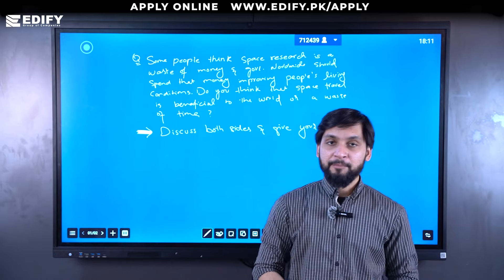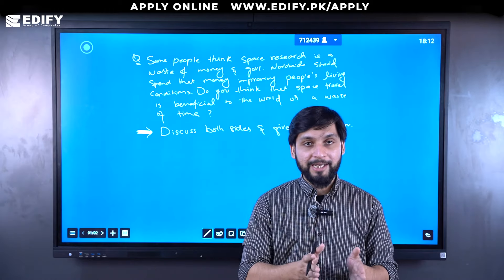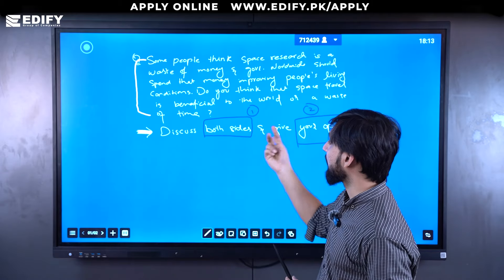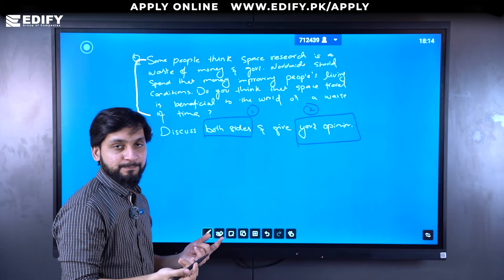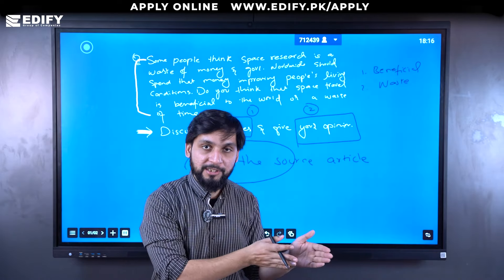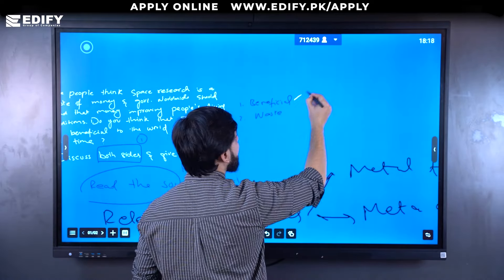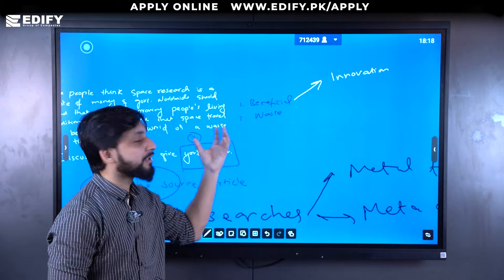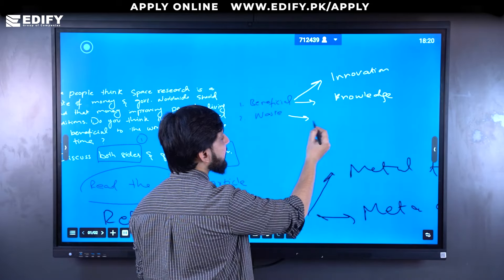Oxford ELLT Speaking | Tips to Prepare ELLT Presentation in 5 Minutes | Oxford Speaking Tutorial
🎤 Oxford ELLT Speaking in 5 Mins! 🚀 Edify Group Tutorial

Unlock the power of Oxford ELLT Speaking with Edify Group's quick tutorial! In just 5 minutes, master essential presentation tips, interactive techniques, and confidence-building strategies. Elevate your language skills with Oxford-endorsed methods.
For more Information Regarding Study Abroad, Immigration & Career Counselling Please Contact Edify Group of Companies

 🕙 𝗢𝗳𝗳𝗶𝗰𝗲 𝗛𝗼𝘂𝗿𝘀
Monday to Friday
10:30 AM to 6:30 PM

📌 𝗙𝗮𝗶𝘀𝗮𝗹𝗮𝗯𝗮𝗱 𝗢𝗳𝗳𝗶𝗰𝗲 (𝗛𝗲𝗮𝗱 𝗢𝗳𝗳𝗶𝗰𝗲)
Edify Building, 3rd Floor, S1/S2 Susan Road, Madina Town Faisalabad. (Head Office)

📌 𝗟𝗮𝗵𝗼𝗿𝗲 𝗗𝗛𝗔 𝗢𝗳𝗳𝗶𝗰𝗲
1st Floor Plaza No. Y-213, DHA Phase 3, Near ChenOne, Lahore.
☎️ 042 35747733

📌 𝗠𝘂𝗹𝘁𝗮𝗻 𝗢𝗳𝗳𝗶𝗰𝗲
Twin Tower 10-A, Tehsil Chowk near Masoom's Cafe Gulgasht, Bosan Road, Multan.

📌 𝗜𝘀𝗹𝗮𝗺𝗮𝗯𝗮𝗱 / 𝗥𝗮𝘄𝗮𝗹𝗽𝗶𝗻𝗱𝗶 𝗢𝗳𝗳𝗶𝗰𝗲
 Office No F1, 1st Floor, Interlace Plaza, Markaz, I-8, Islamabad.

📌𝗣𝗲𝘀𝗵𝗮𝘄𝗮𝗿 𝗢𝗳𝗳𝗶𝗰𝗲
Office Number 6, 2nd Floor Al - Haj Tower University Road Jahangir Abad Peshawar